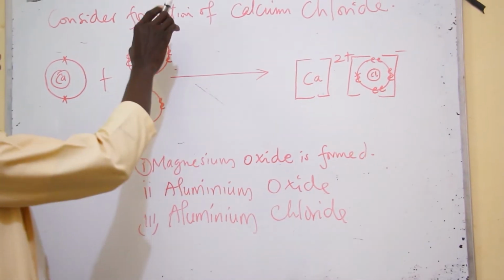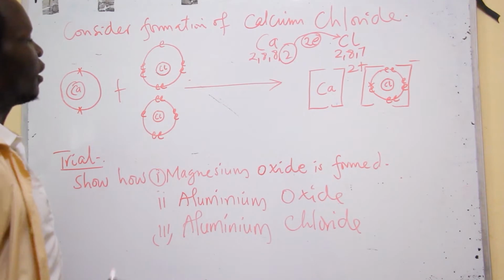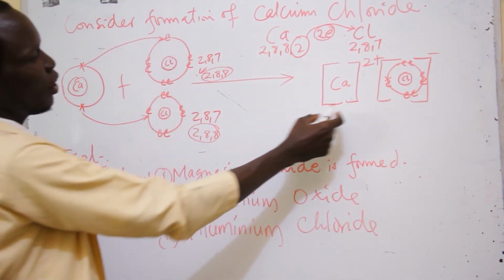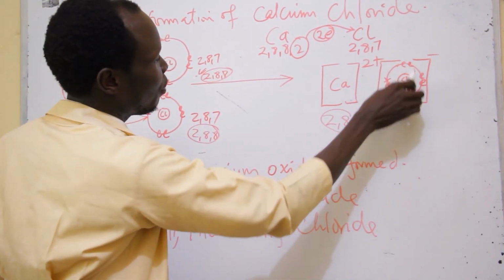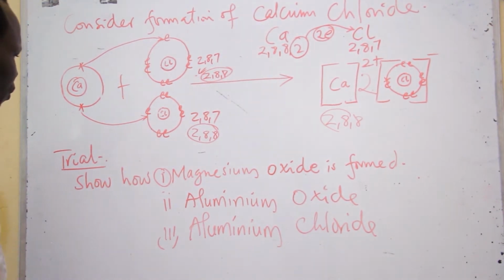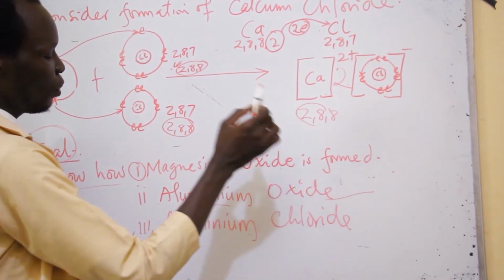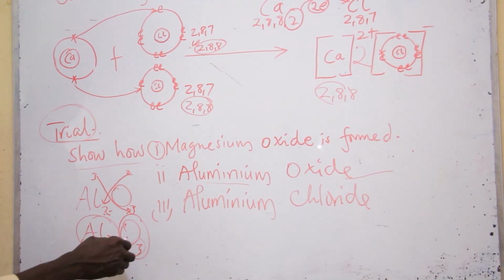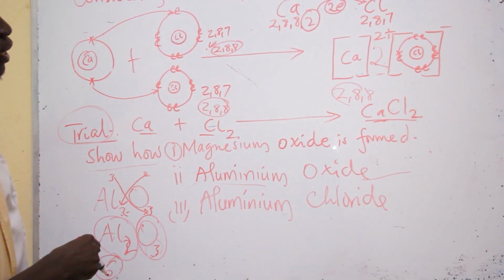CHEMICAL BONDING LESSON 1 CONTINUED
IONIC BONDING.
ORDINARY LEVEL CHEMISTRY FOR S.2-4